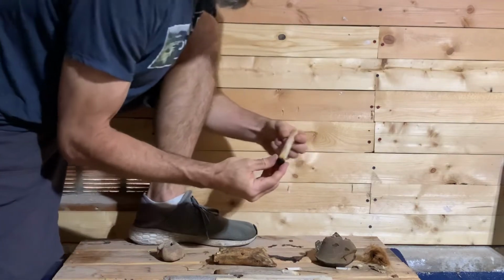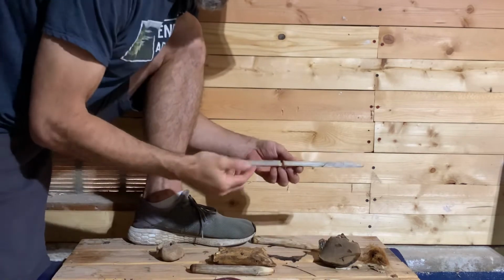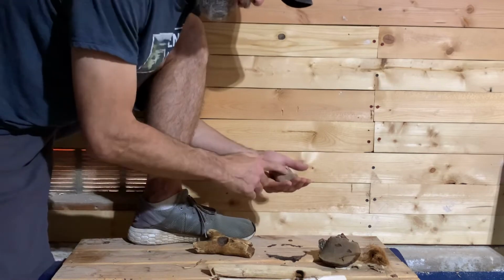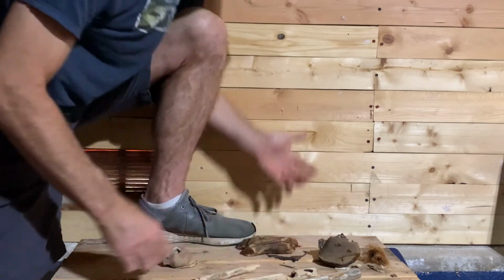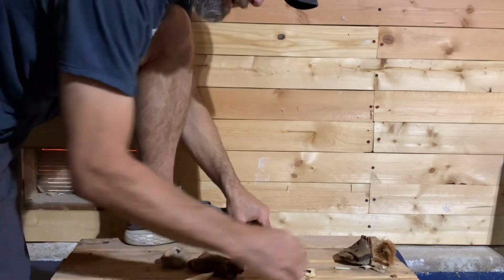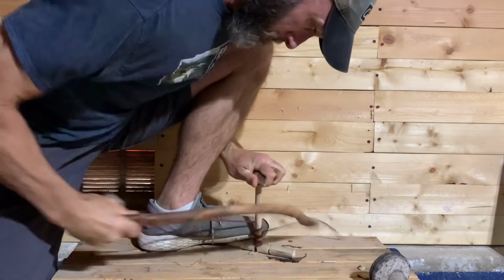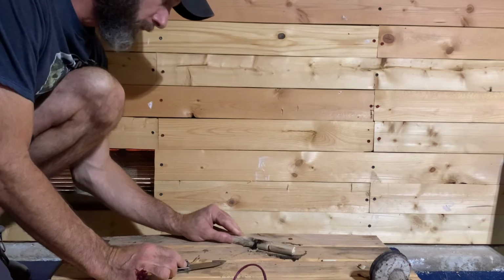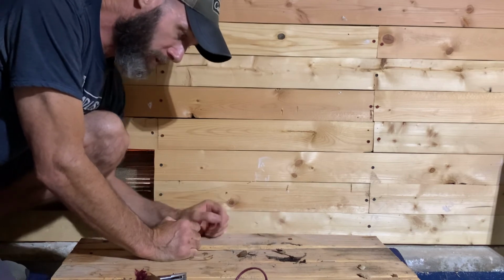Learning the Bow Drill